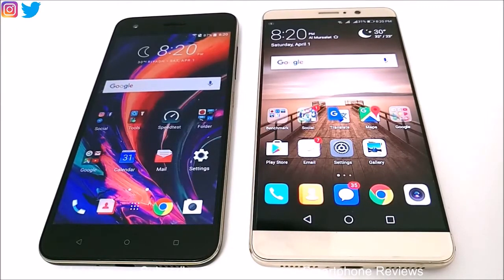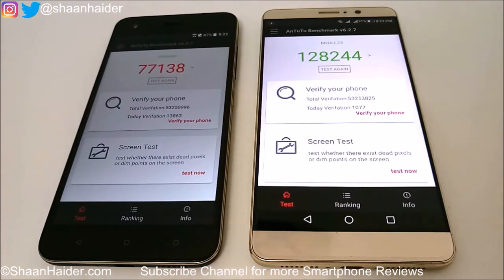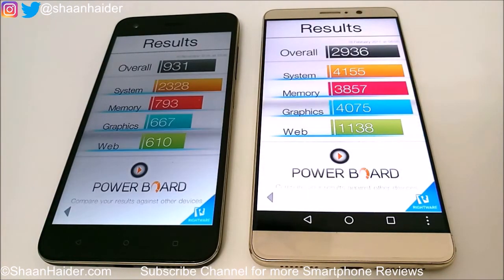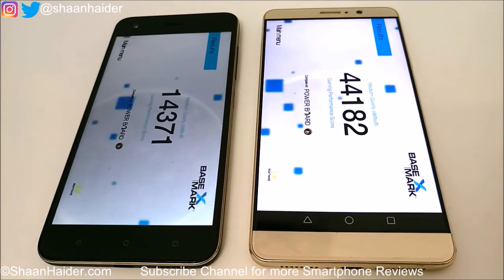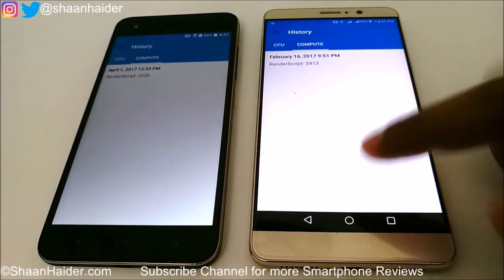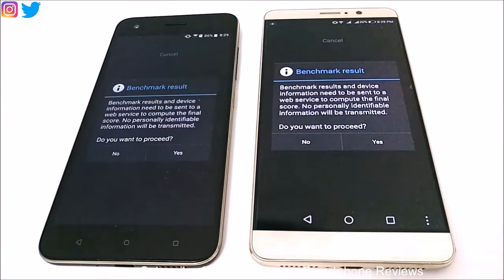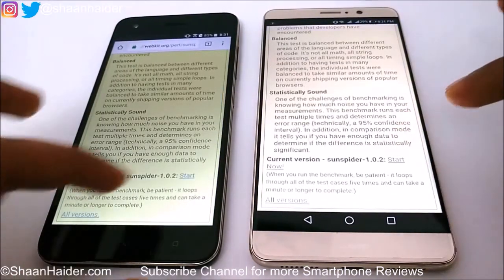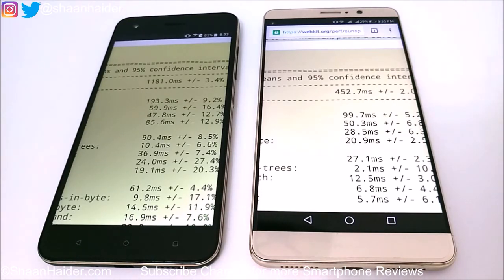Huawei Mate 9 vs HTC Desire 10 Pro - BENCHMARK COMPARISON